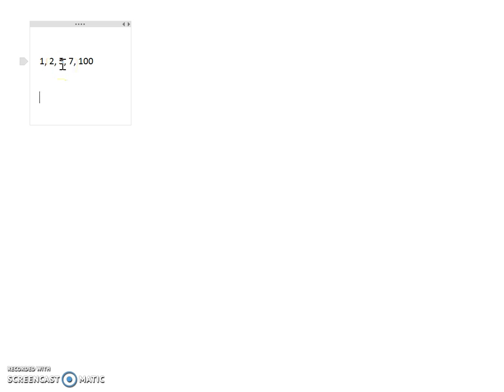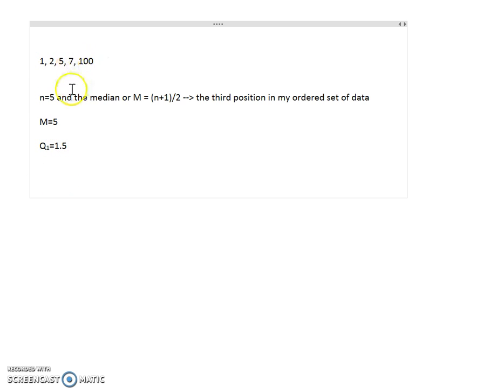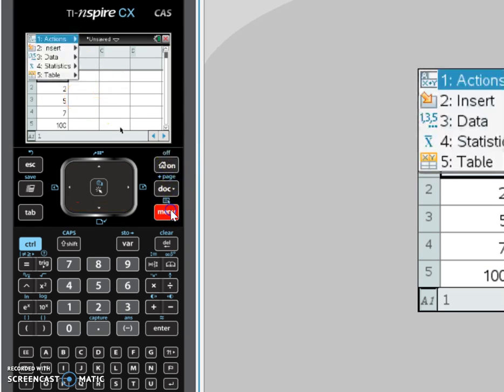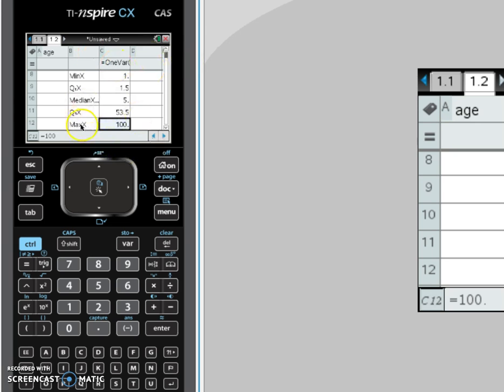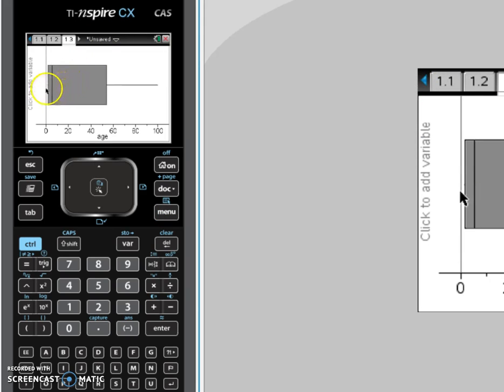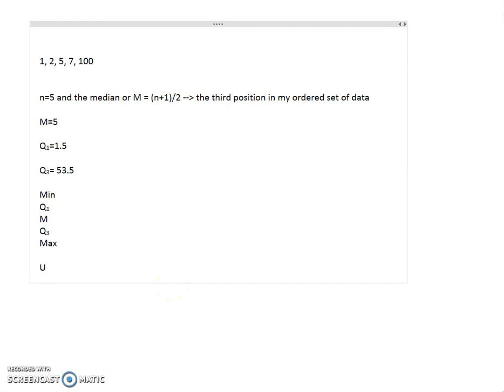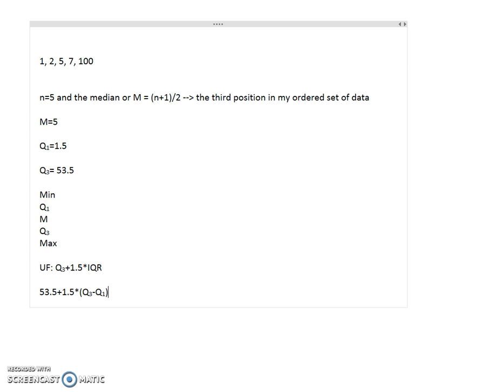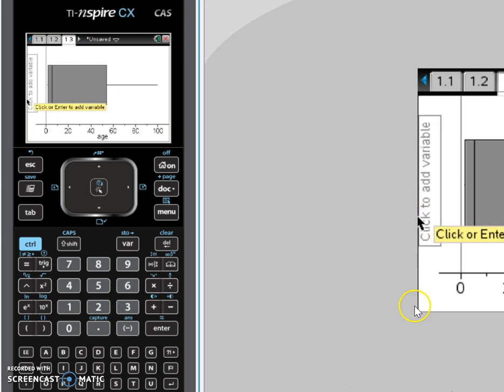TI-Nspire 5 Number Summary and Boxplot